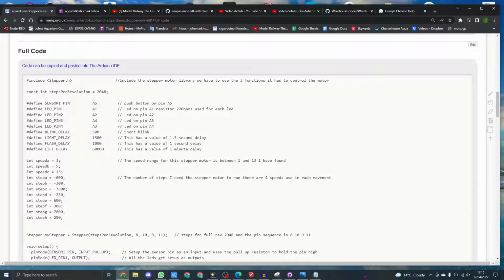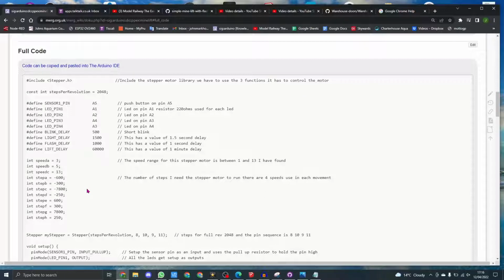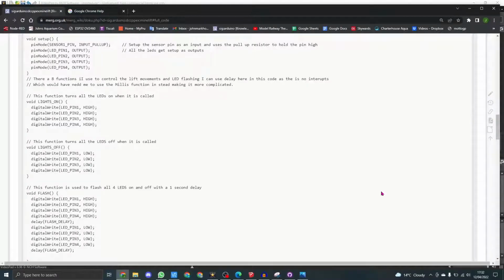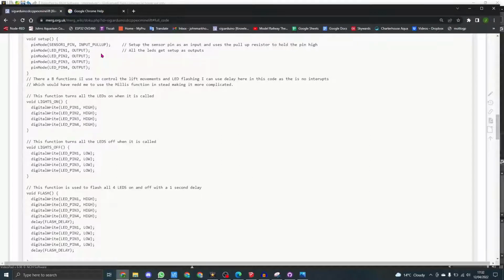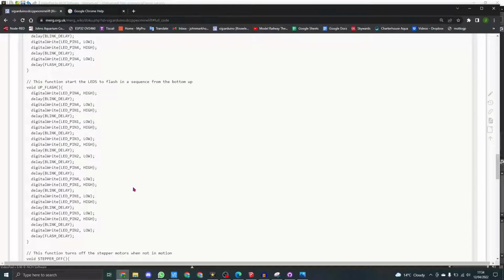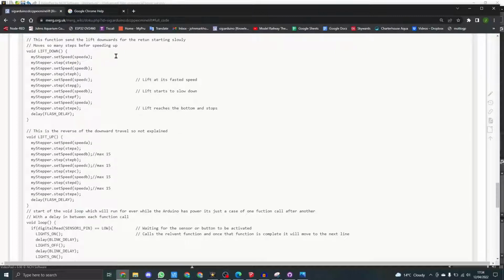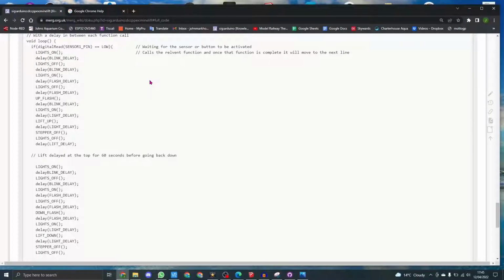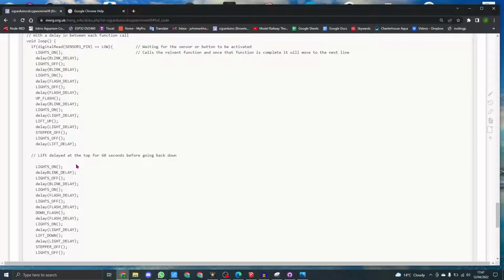Part 5 Model Railway Layout Simple Arduino Nano Animation For Beginners Simple Mine Lift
This Video I show the code required to move a 3D printed mine lift that you could use on your model railway. The series of videos is to also show new comers to Arduino how to use the cheap stepper motors. Which come in the basic Elegoo demonstration kits. Please watch in 1080P for best reading of the screen grab.

Time line

0:00 Include stepper.h library
0:21 Creating the variables for the sketch
1:57 Creating the void setup()
2:35 Creating functions for the sketch
5:11 Creating the void loop()
6:22 Video showing the sketch in action